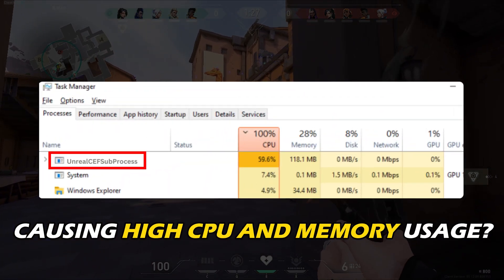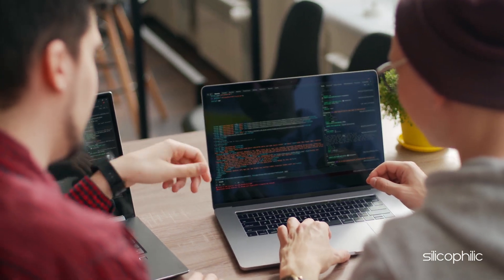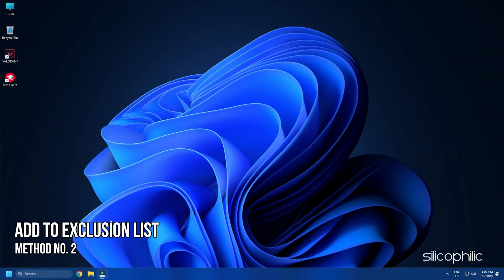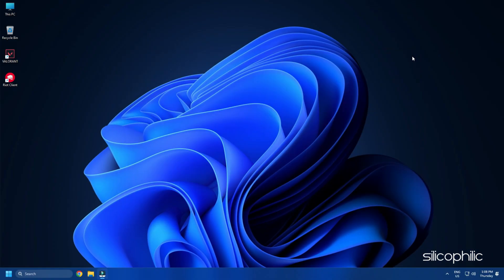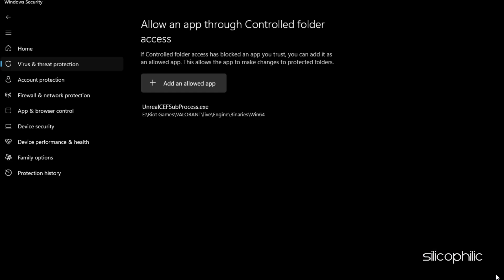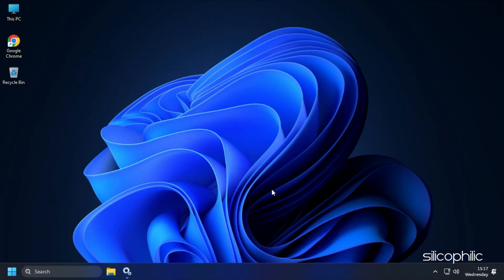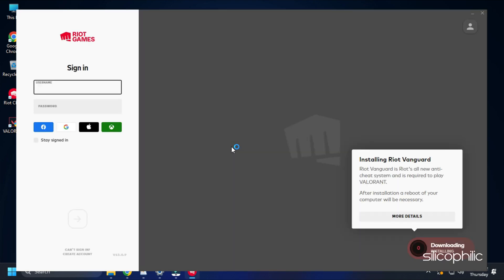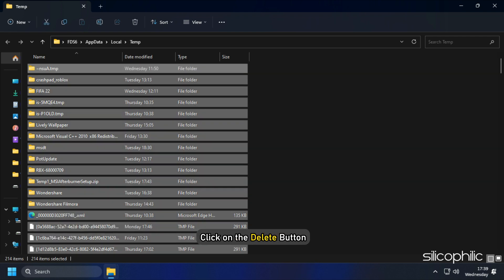FIX Valorant UnrealCEFSubProcess.exe || HIGH CPU & MEMORY Usage || VALORANT [WORKING METHODS]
UnrealCEFSubProcess.exe causing high CPU & Memory usage even after closing Valorant?
Here we have shown 5 working methods on how to fix this issue.

Timestamps:
00:00 Intro
00:48 Uninstall 3rd Party Antivirus
01:26 Add to Exclusion List
03:04 Check VGC Service
03:36 Re-install Riot Vanguard
04:17 Delete Temporary Files